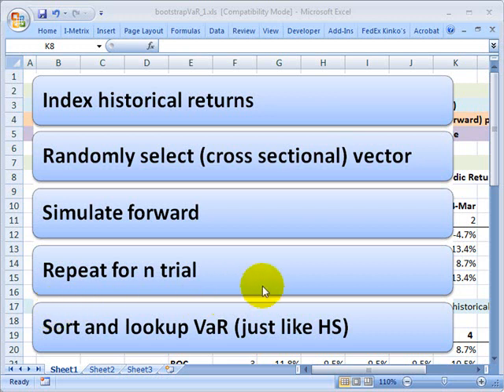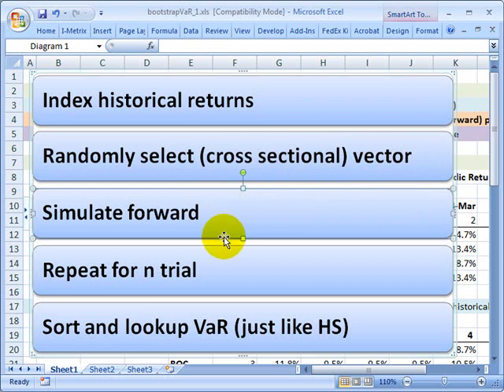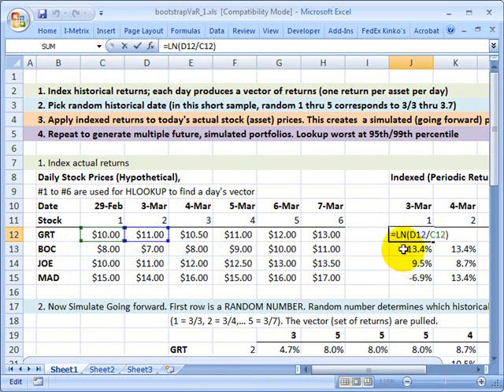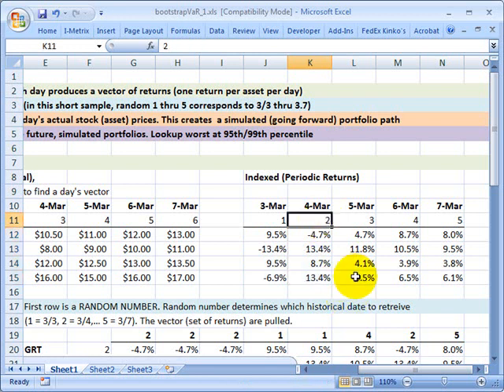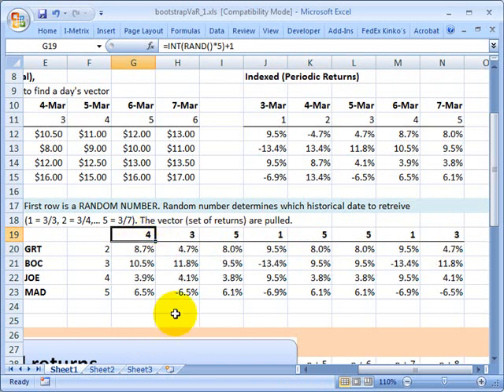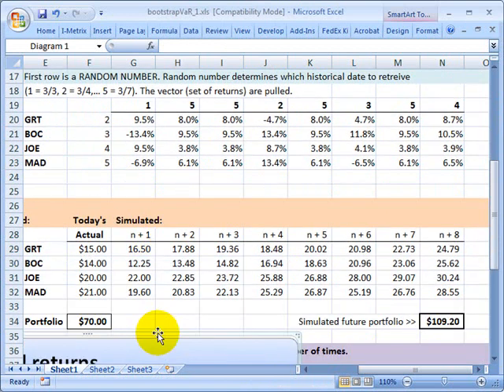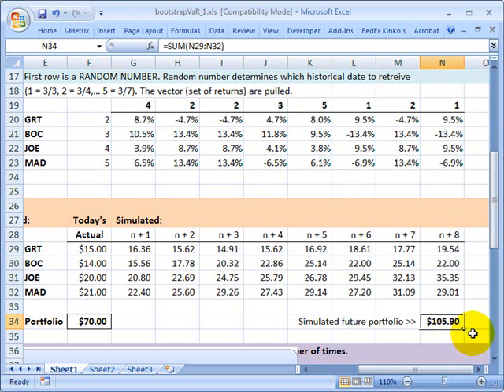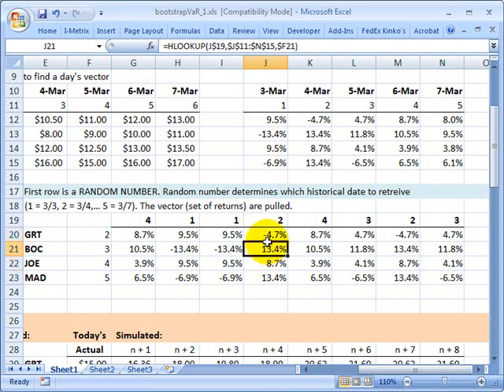FRM: Bootstrapping value at risk (VaR)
This is an illustration, using a simple portfolio of four stocks over one week, of the bootstrap method. Like the Monte Carlo, we want to simulate each stock (in the portfolio) forward in time. If today is time t, then we want to simulate the stock on t+1, t+2, t+3, etc. The key difference is: The Monte Carlo uses an algorithm (e.g., geometric Brownian motion) to simulate the stock on t+1. In MCS, the randomness is applied in the algorithm; it informs the stochastic process
But The bootstrap does not have an algorithm. The bootstrap randomizes the selection of a historical period (a day within the historical window). Once that historical day is selected, the cross-section of returns (the vector = the daily return for each stock in the portfolio) is used to simulate the portfolio going forward.